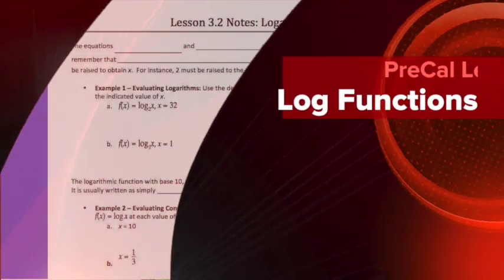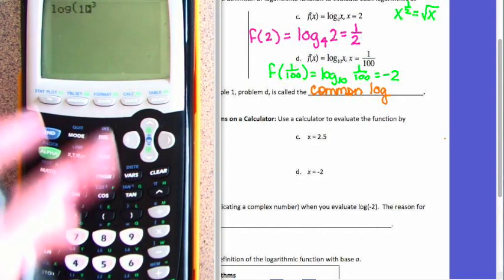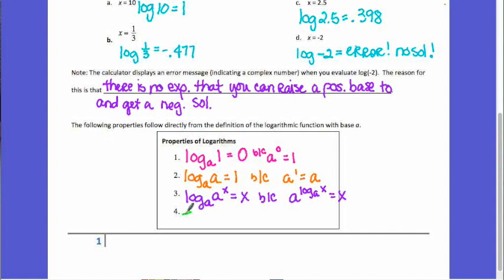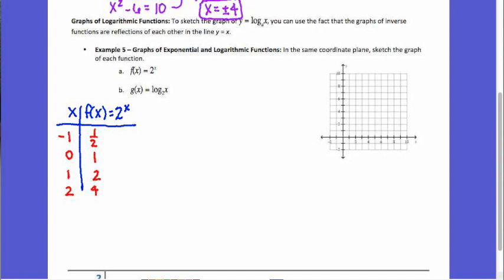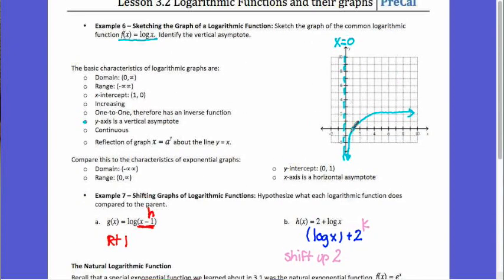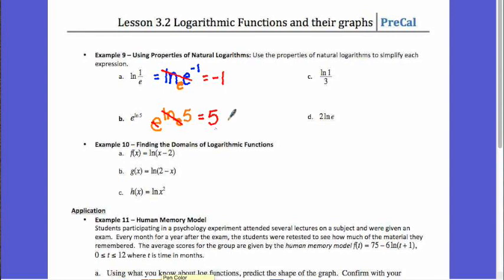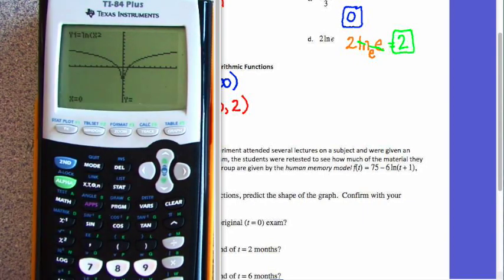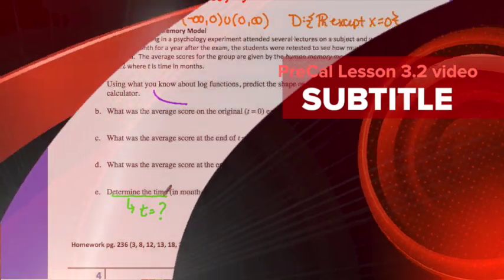Logarithmic Functions Intro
Logarithmic expressions are the inverse of exponential functions and a crucial skill in Algebra.  This video introduces the concept and discusses basics of logs.